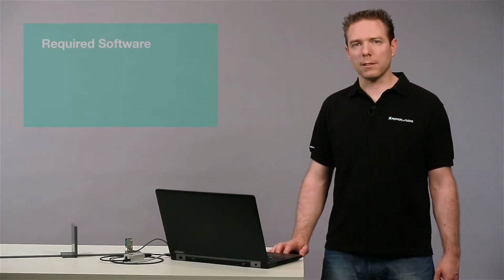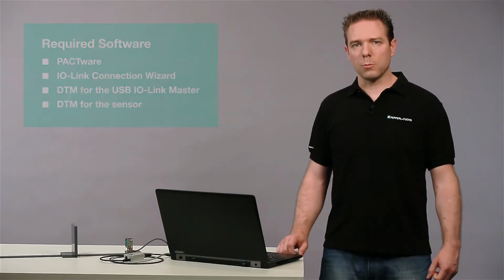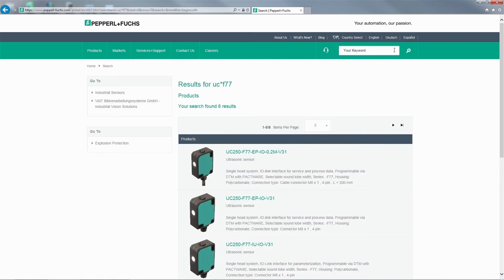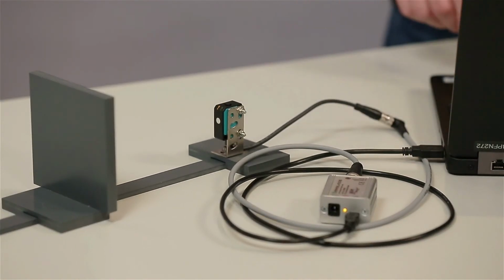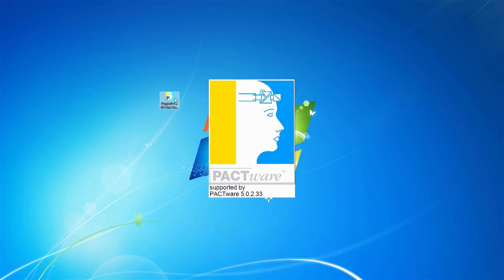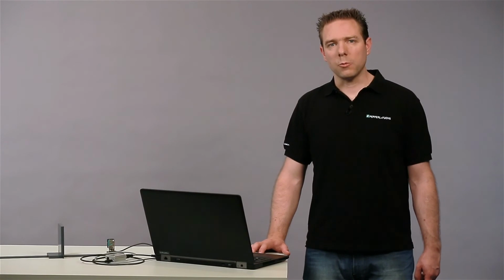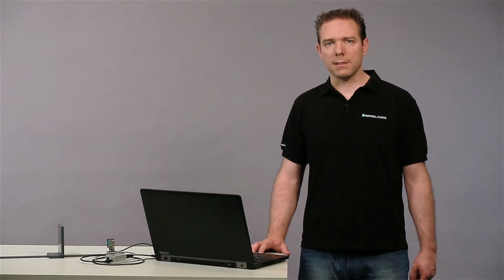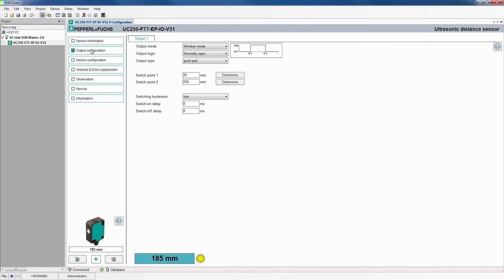How To: How Do I Set Up an IO-Link Sensor via the IO-Link Connection Wizard in PACTware?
Product Manager Carsten Heim shows step by step how to set up an IO-Link sensor in PACTware using Pepperl+Fuchs' IO-Link connection wizard. In his example, Carsten uses the ultrasonic sensor UC-F77. PACTware is a standardized parameterization software. In order to simplify the setup of IO-Link sensors, Pepperl+Fuchs additionally developed the IO-Link connection wizard, which supports you in the parameterization in PACTware.